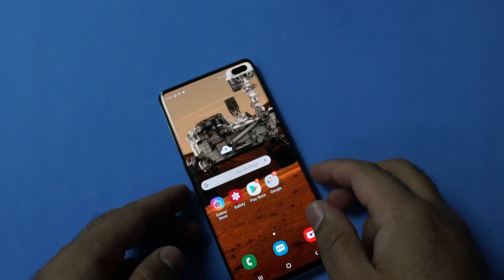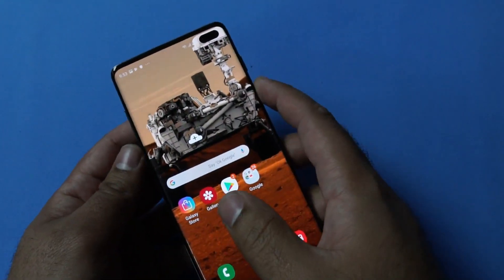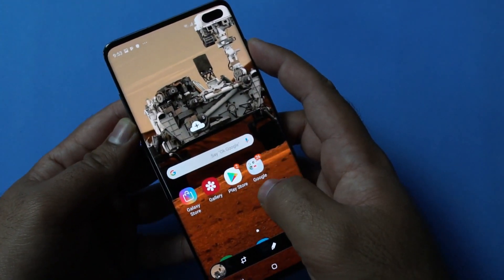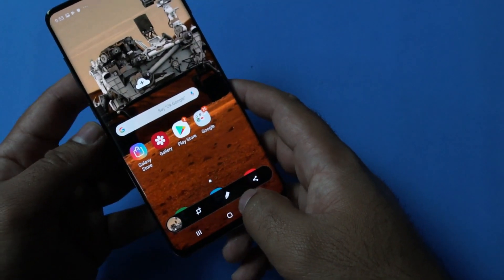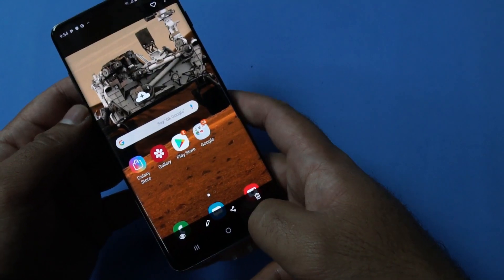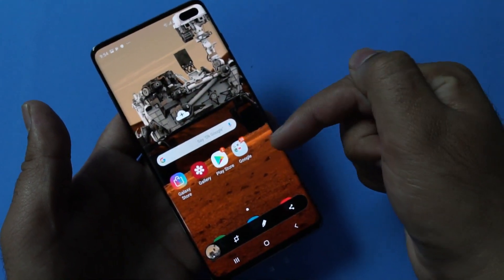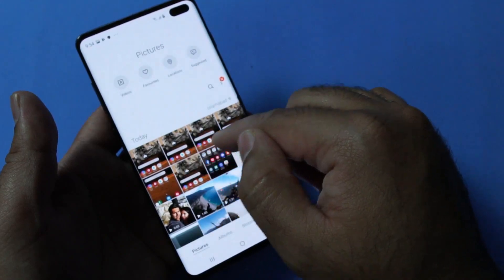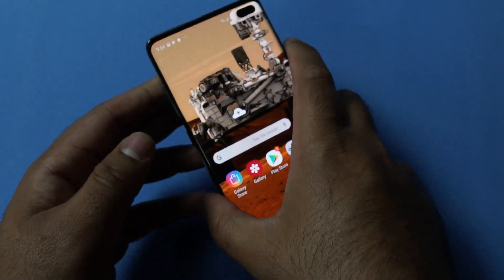How to capture screenshots on Galaxy S10/S10 Plus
Here are the two ways to capture screenshots on your new Galaxy S10E, S10, and S10 Plus.

Hit like if you find this video useful.